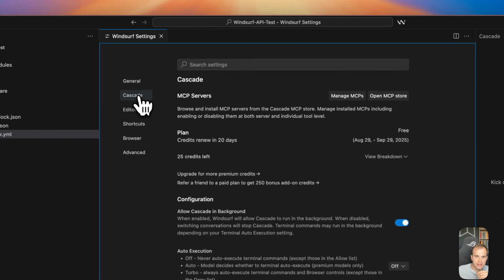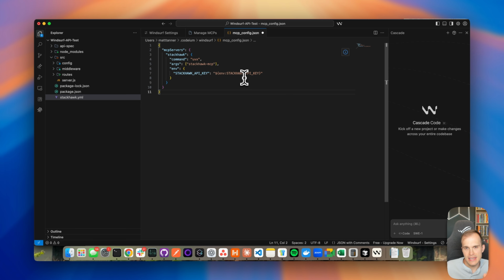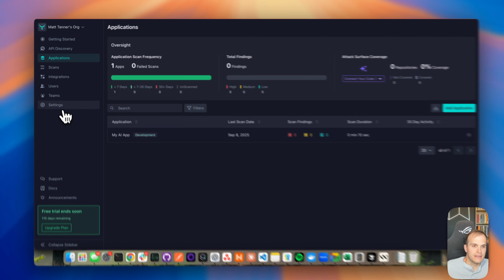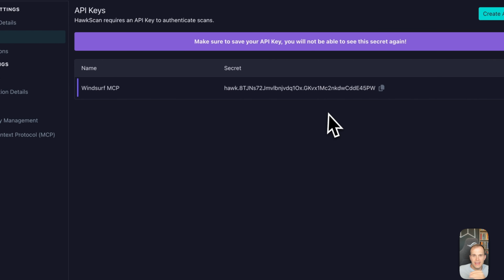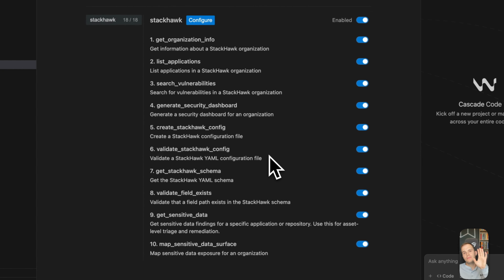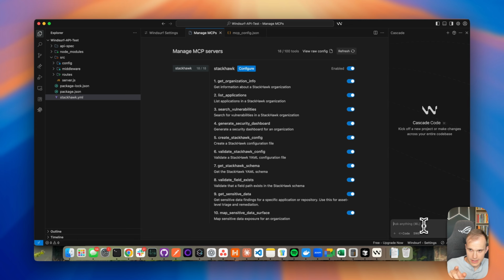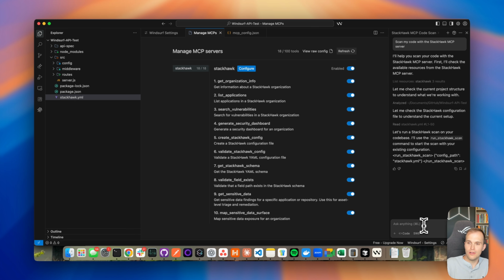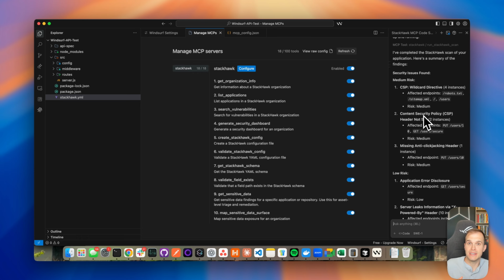How to Use the StackHawk MCP Server with Windsurf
Learn how to easily integrate StackHawk into your AI development workflow with the new StackHawk MCP server! This tutorial demonstrates how to set up the StackHawk MCP server directly within Windsurf, allowing you to use StackHawk through Cascade, Windsurf's coding agent.

You'll discover how to:
• Access Windsurf settings and manage MCP servers
• Configure the mcp_config.json file with your StackHawk API key
• Generate a StackHawk API key from your application settings
• Scan your code for vulnerabilities using the StackHawk MCP server in Cascade
• Utilize Cascade to fix and retest vulnerabilities

Streamline your security testing and enhance your development process with StackHawk and Windsurf.